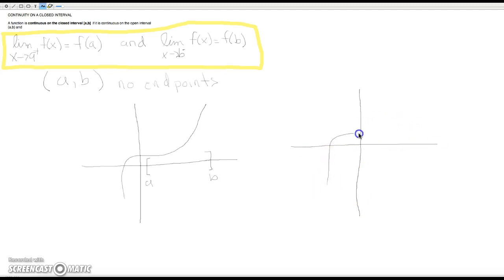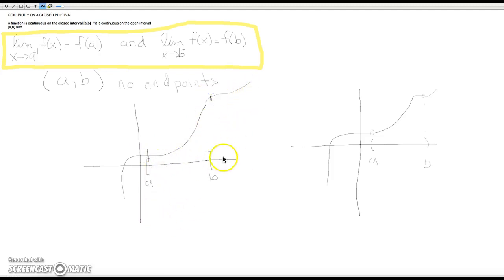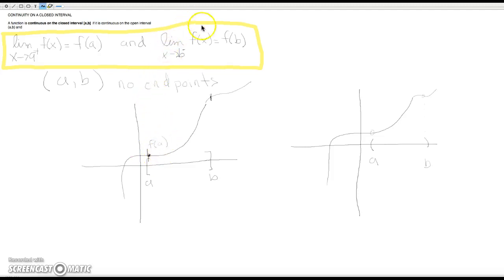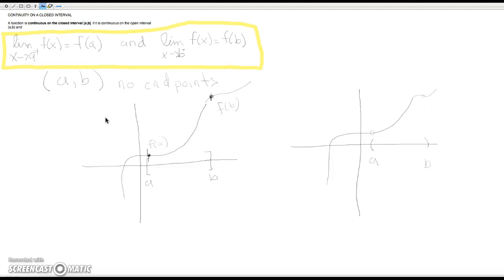Continuity on a closed interval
Difference of continuity on closed interval vs open interval